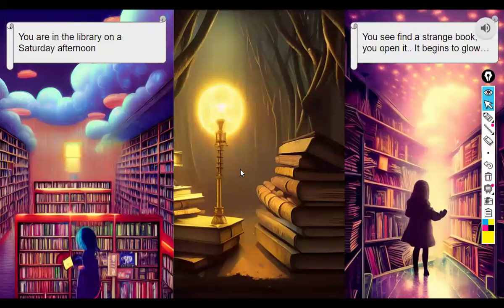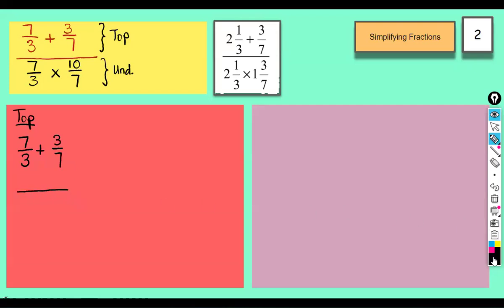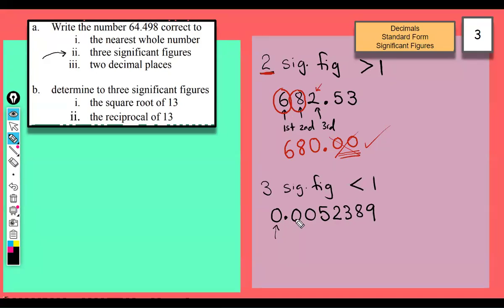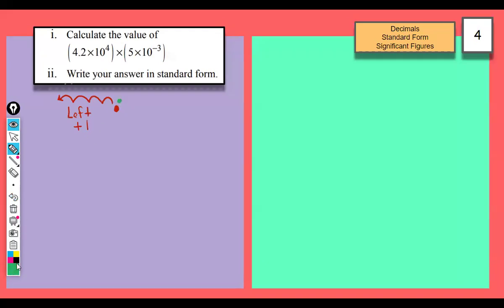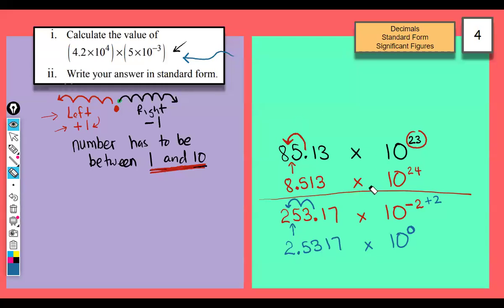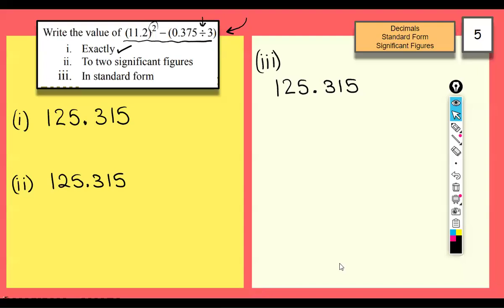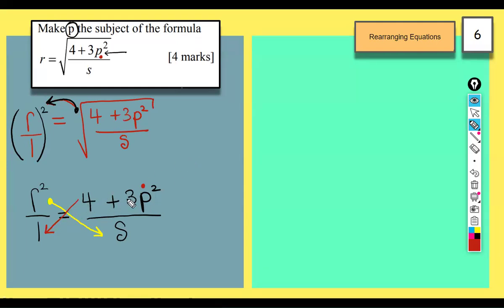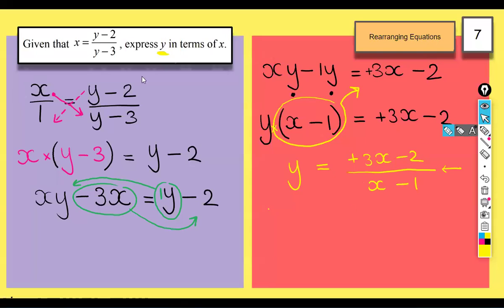CSEC Math - End of Term Revision - Part 1